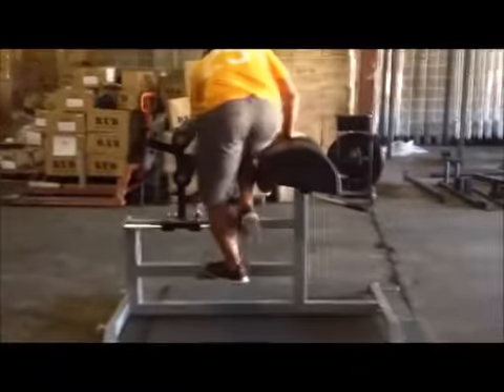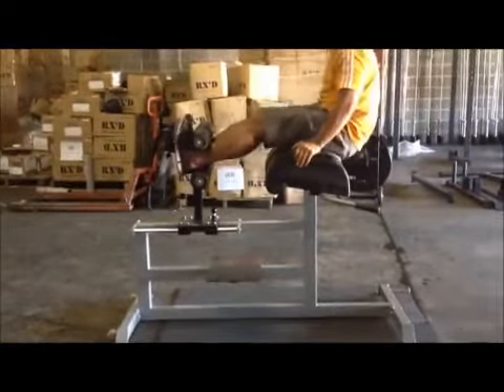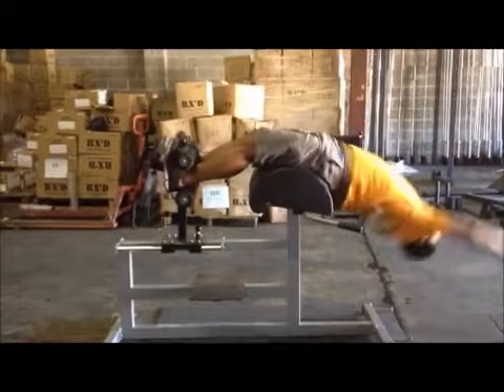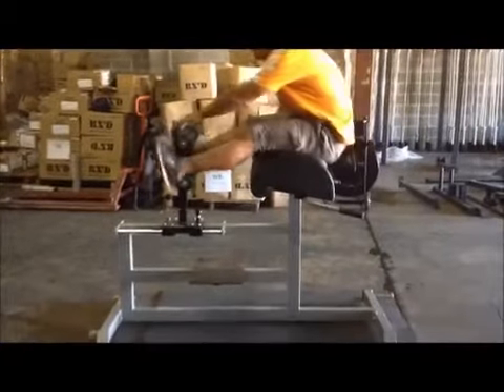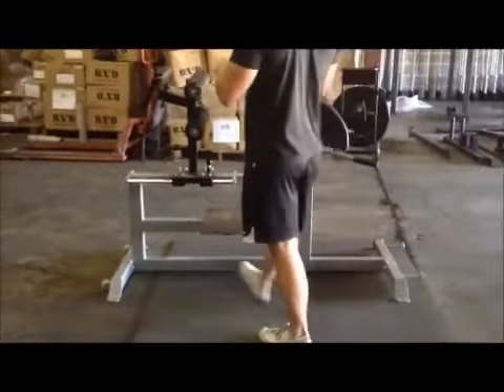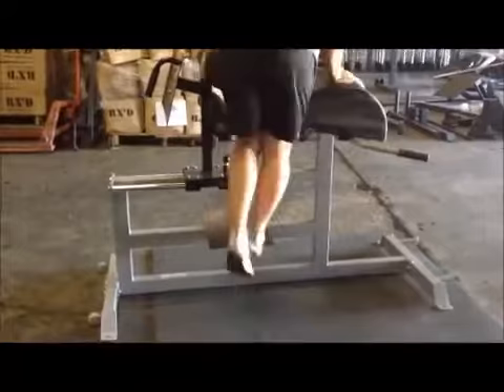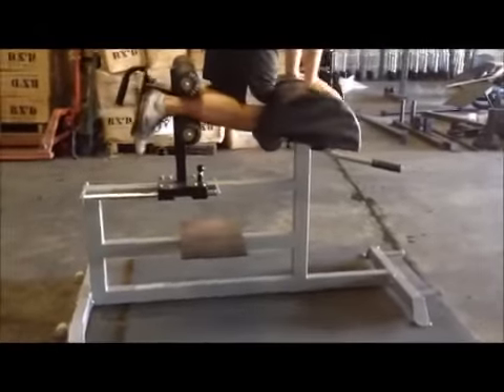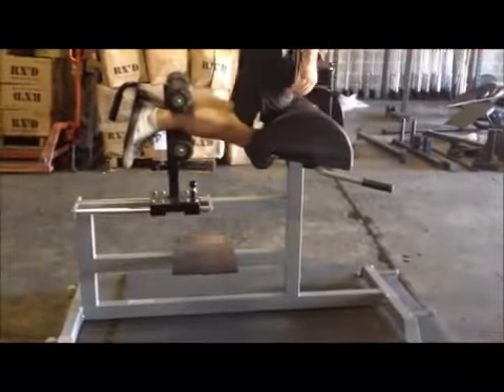GetRxd Glute Linear Bearing Ham Developer Machine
Afton Fitness Supplies Gym equipment across India.